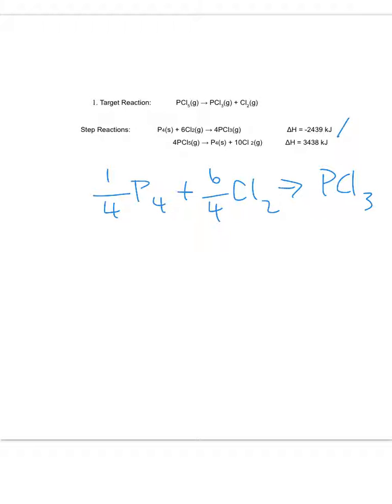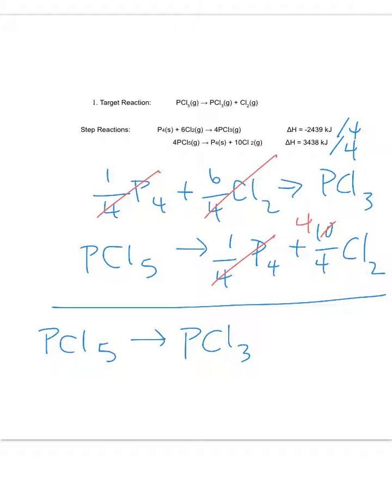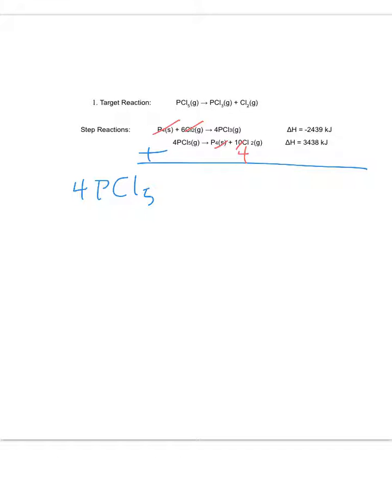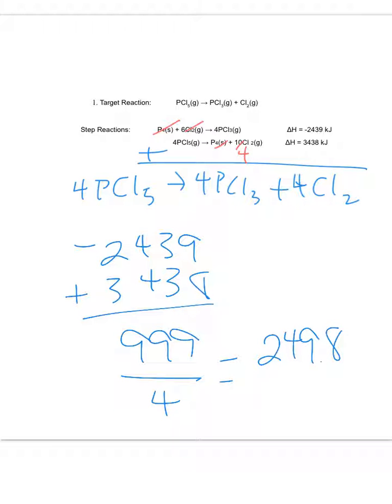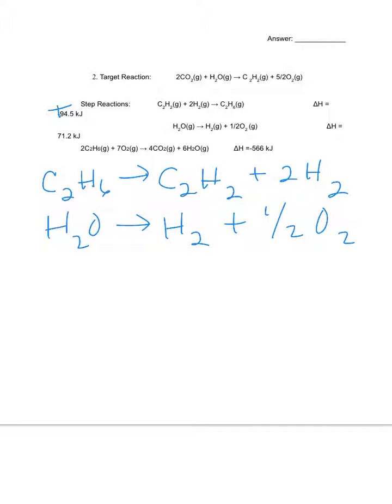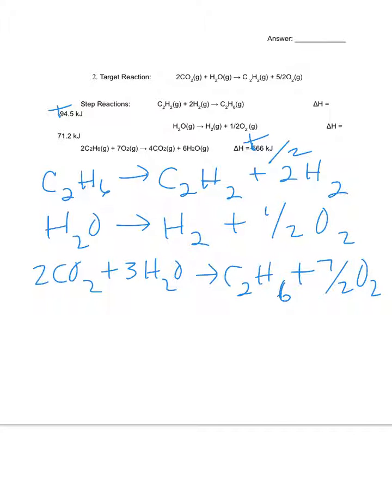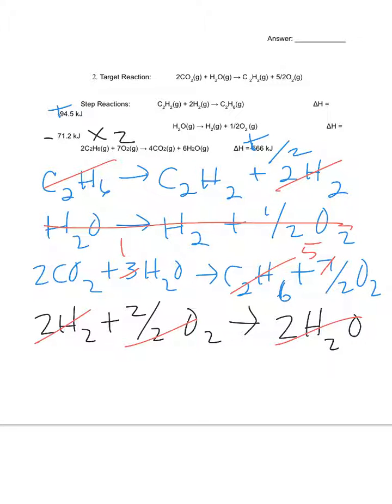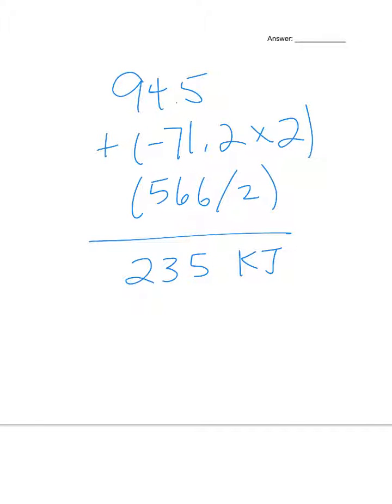Made with Explain Everything™ Interactive Whiteboard